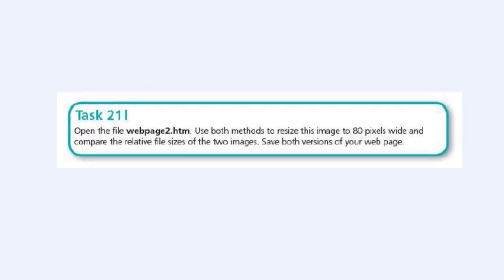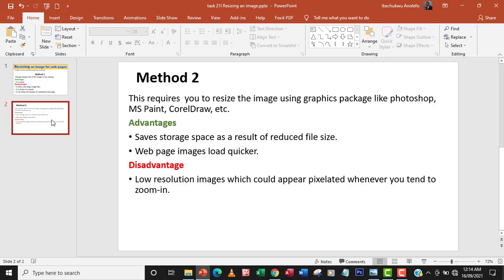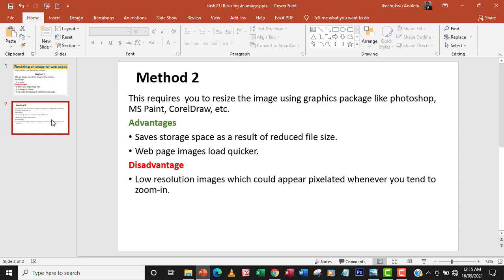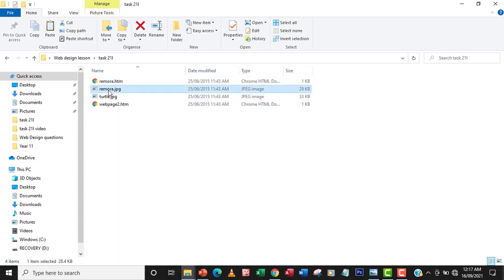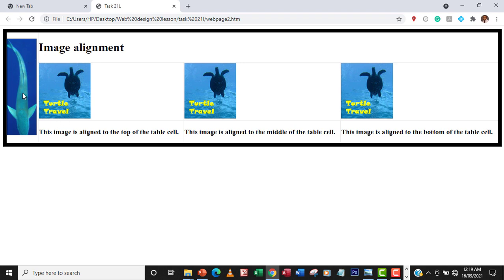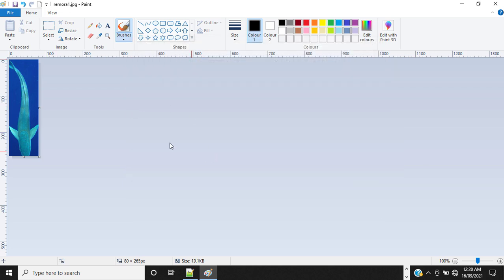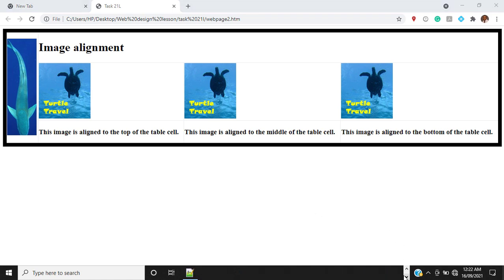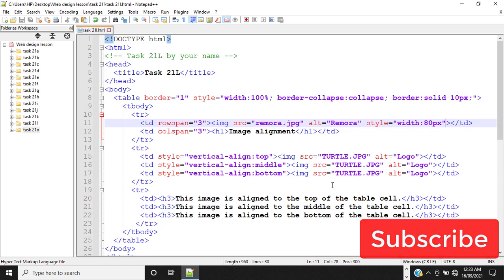Task 21l |How to Resize images for a webpage | Web design | IGCSE ICT | Hodder Education